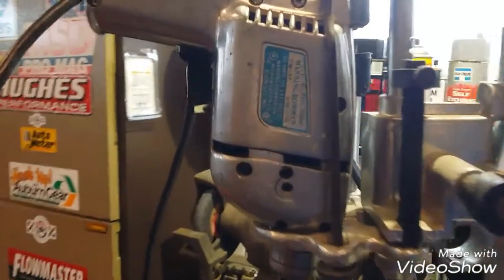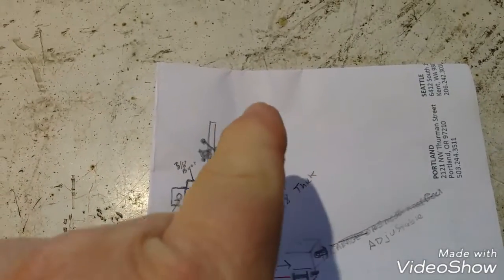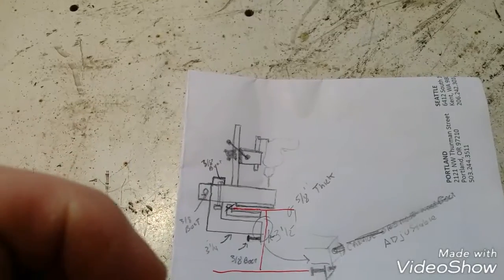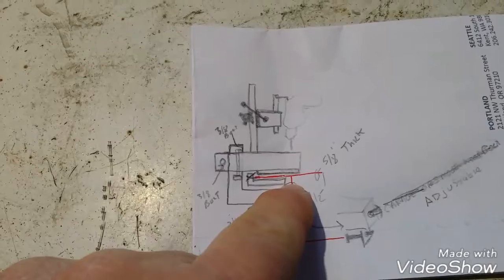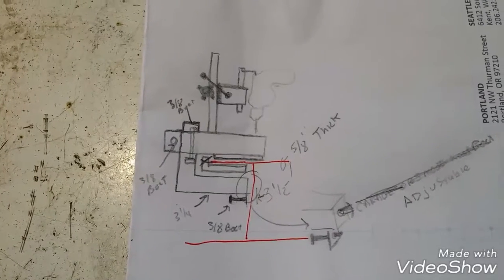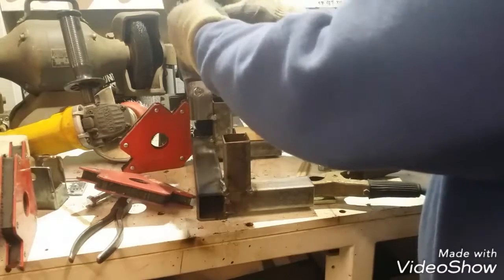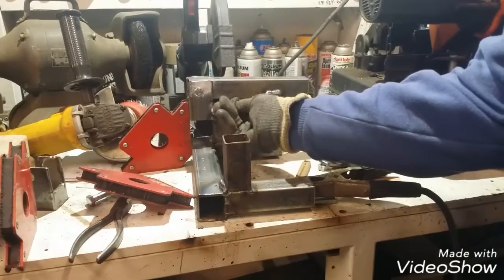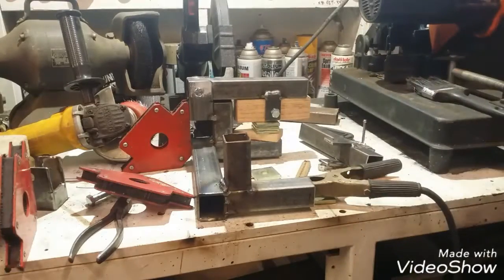Building an I Beam Clamp for a small drill press. Have 150 small holes to drill, let build a tool!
I have an idea to build a small drill press that clamps to an I-Beam for drilling small holes for mounting lights. Have a look...